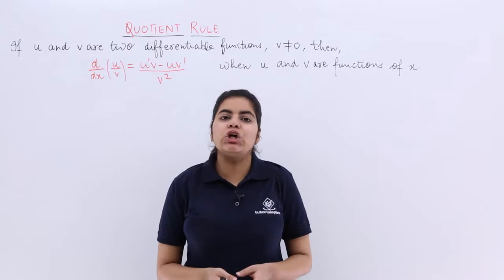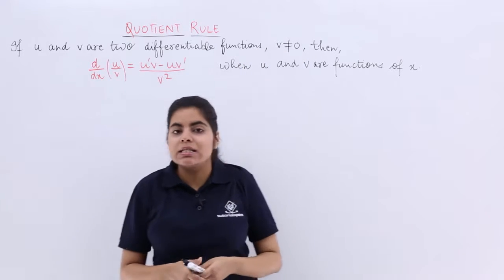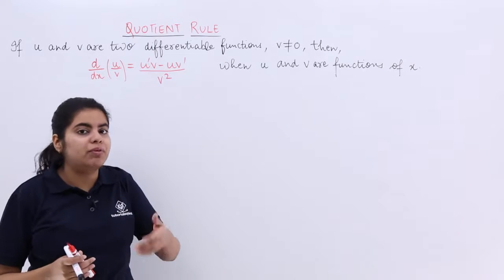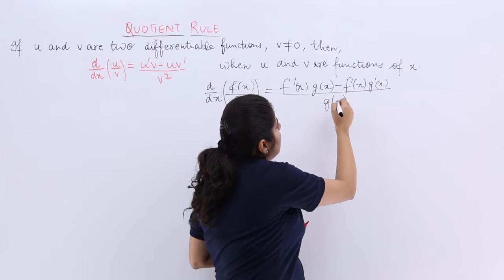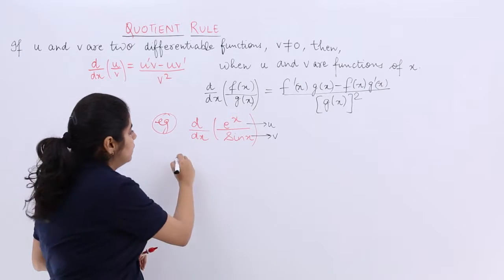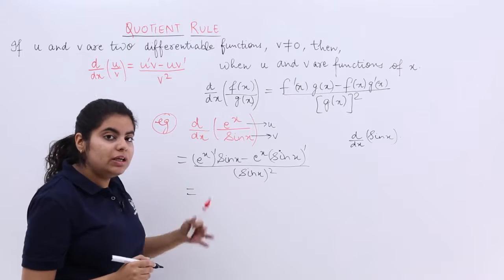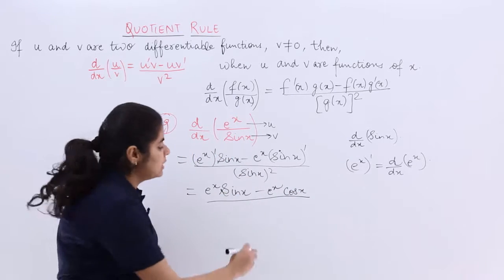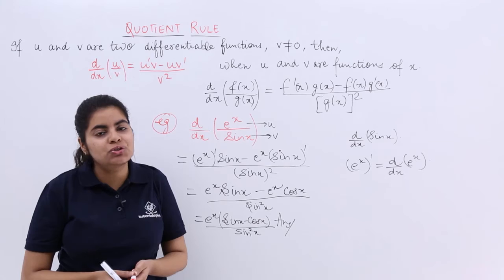Class 12th – Quotient Rule | Continuity and Differentiability | Tutorials Point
Quotient Rule